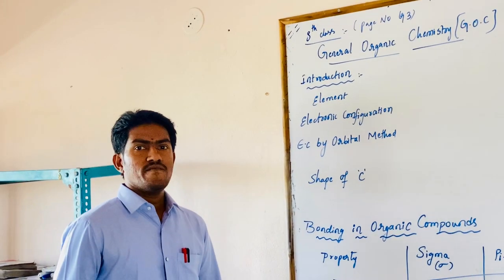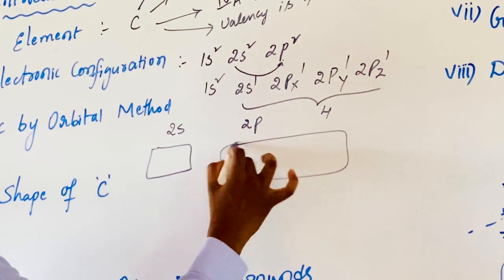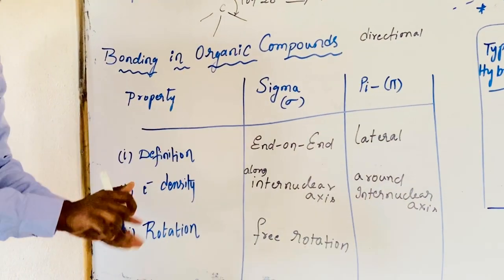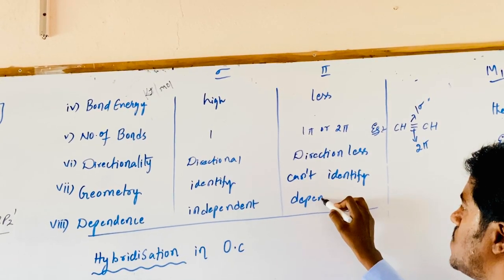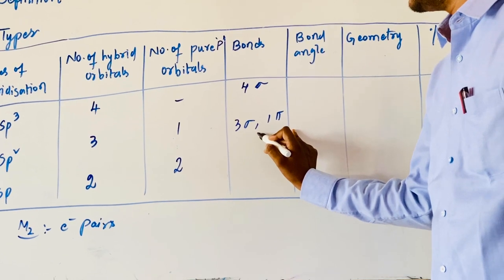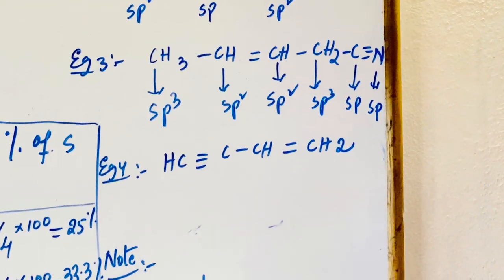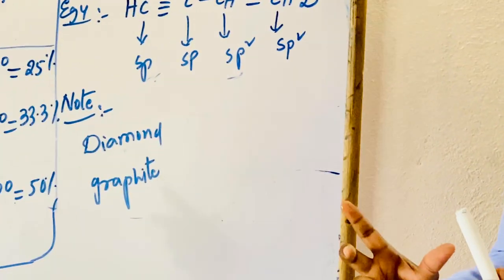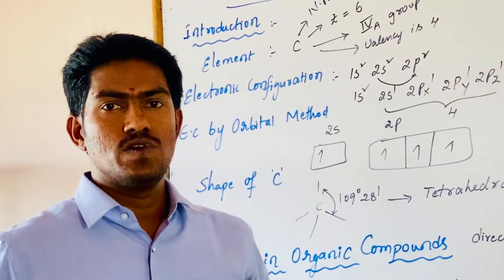SSV Bricks - VIII IIT Foundation - Chemistry - General Organic Chemistry - Introduction